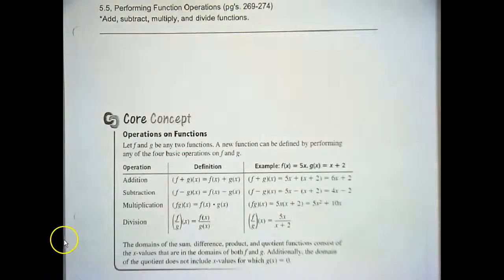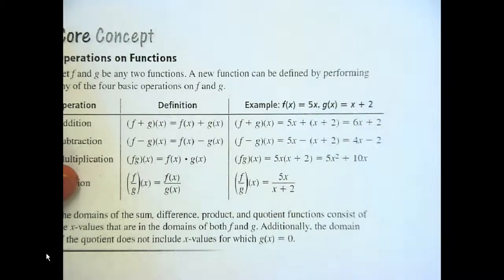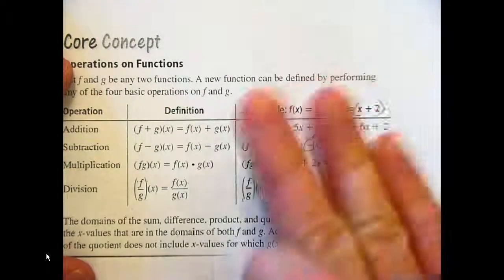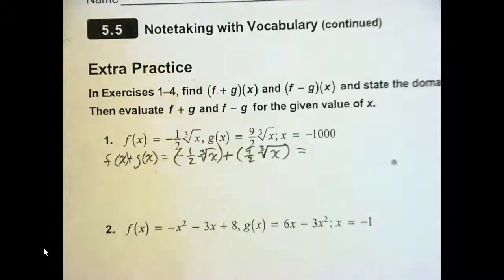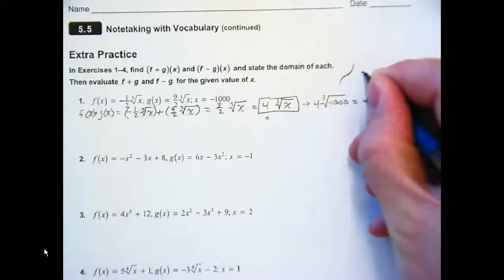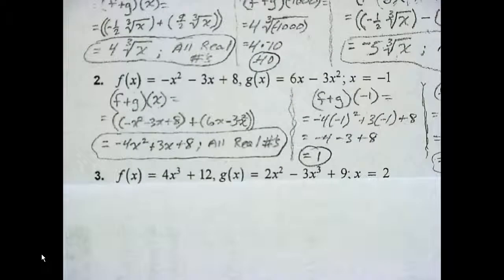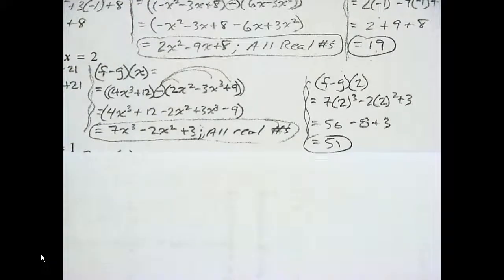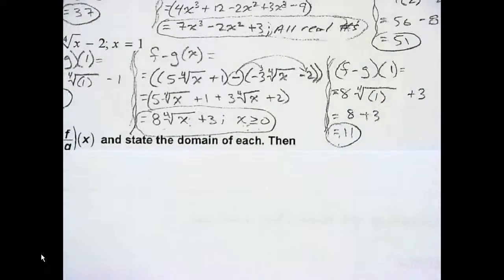BID Trig 5.5 Performing Functions Operations, part 1